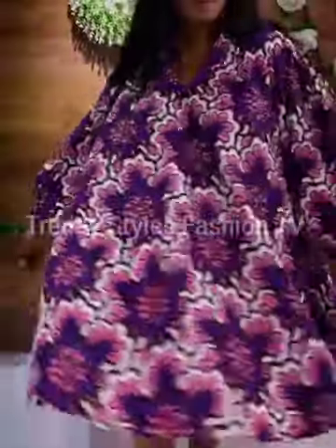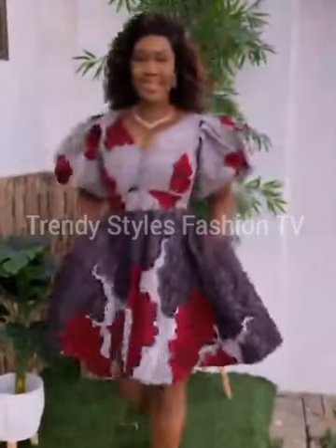Latest Ankara Short Gown Flare Styles For Ladies | Ankara Style Gowns With Unique Design Trending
4 Ways To Support and Say Thanks To The Channel